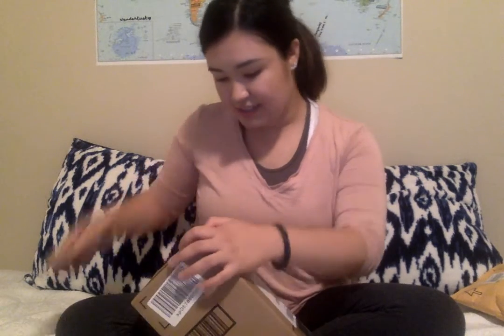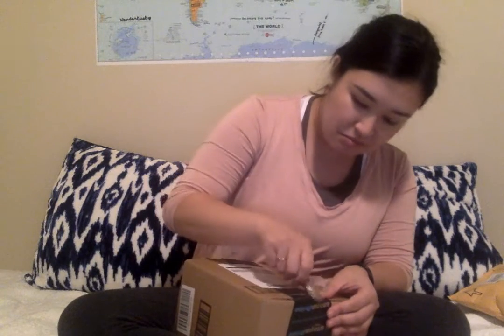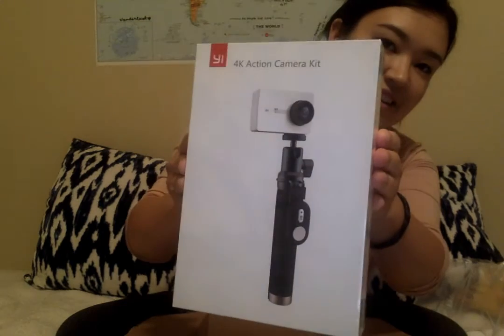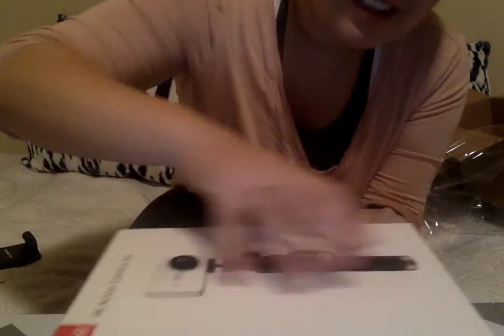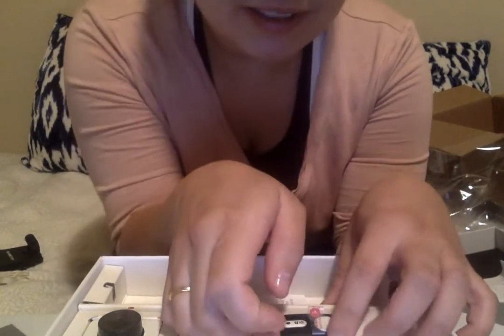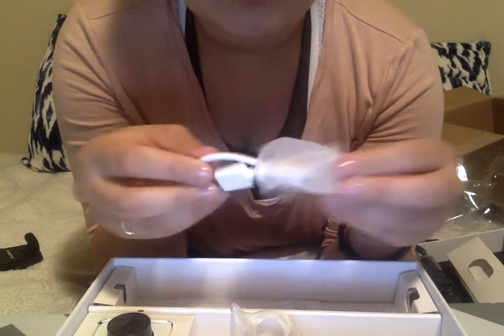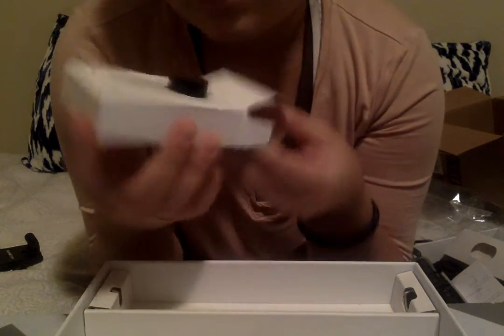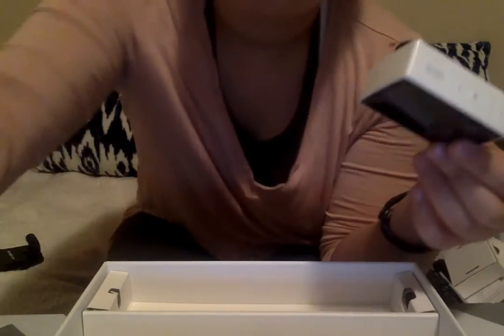Unboxing Xiaomi Yi 4K Action Camera Kit with Selfie Stick & Remote (U.S.)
YI 4K Action Camera with Selfie Stick & Bluetooth Remote:

Sametop Backpack Strap Mount Quick Clip Mount: